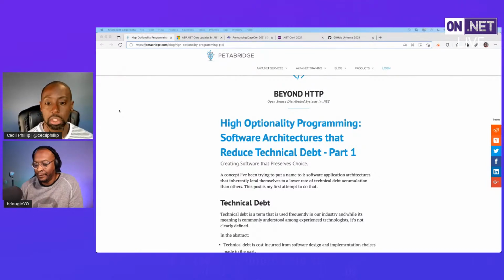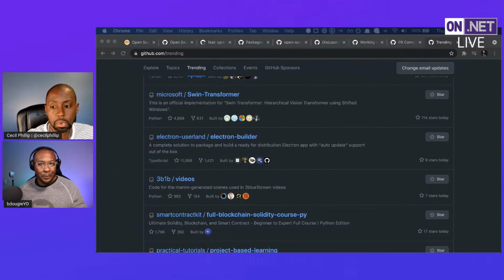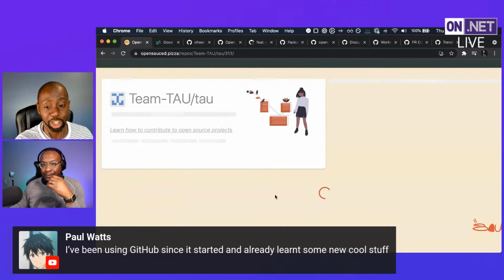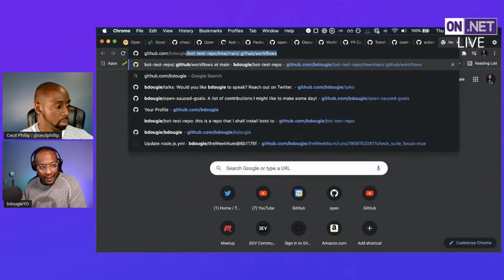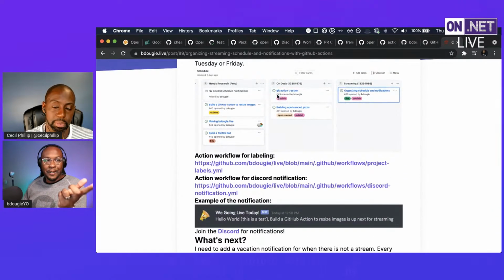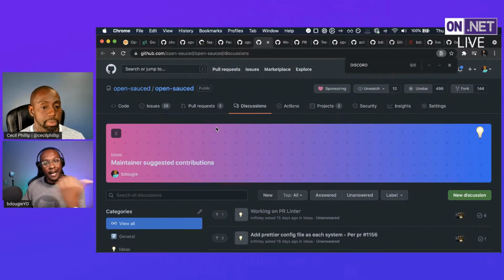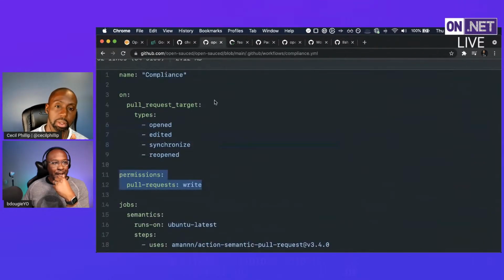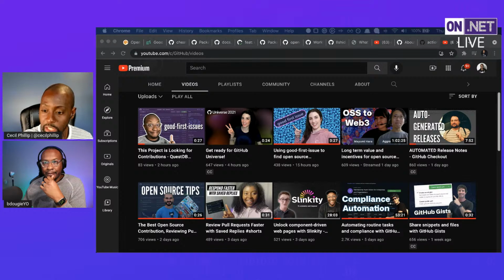On .NET Live - Things you didn't know about GitHub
GitHub is more than just source control. It provides a collection of amazing features that help improve developers workflow. In this live session we'll be joined by Github Developer Advocate Brian Douglas. He'll be giving us a tour of some things you might not know about GitHub.

Featuring: Brian Dougles (@bdougieYO), Cecil Phillip (@cecilphillip)